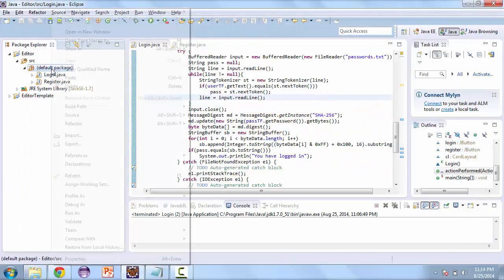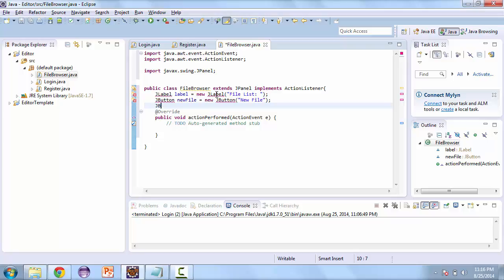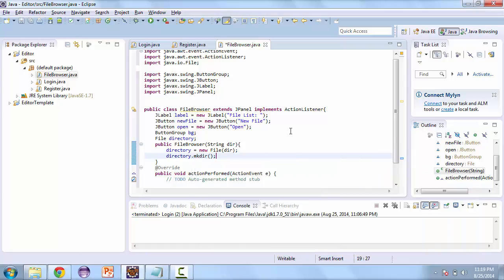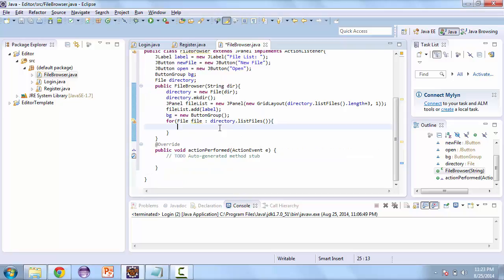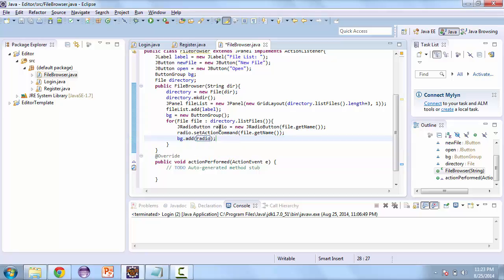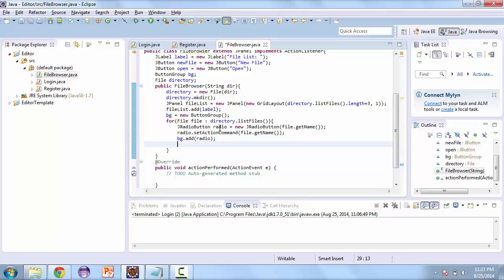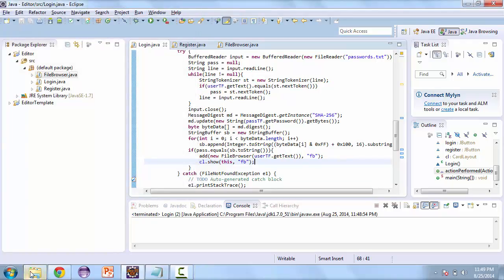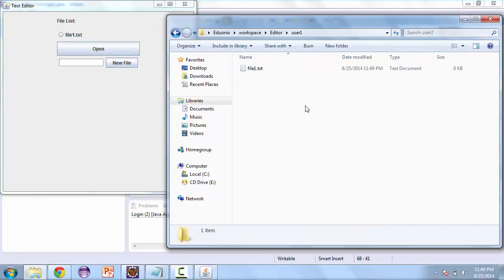Learn How to Create a TextEditor with Java - File Browser